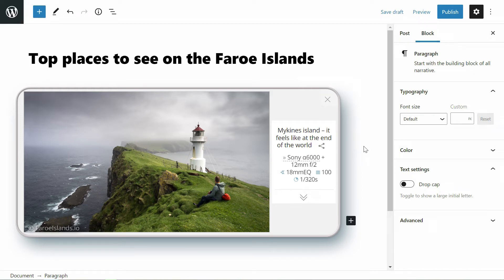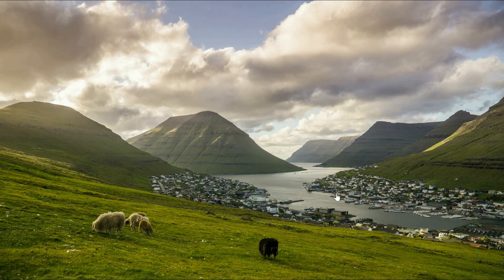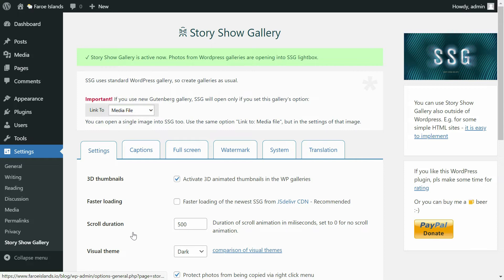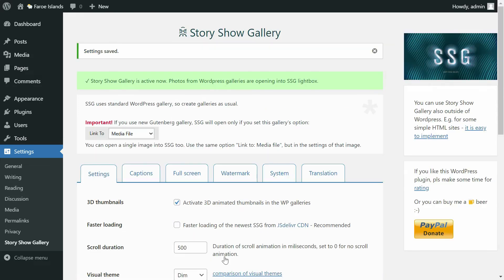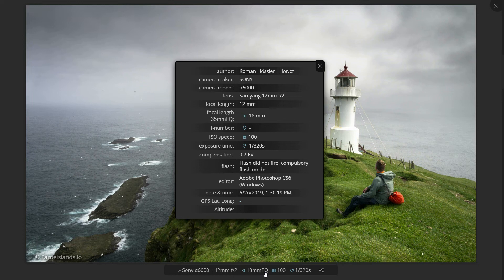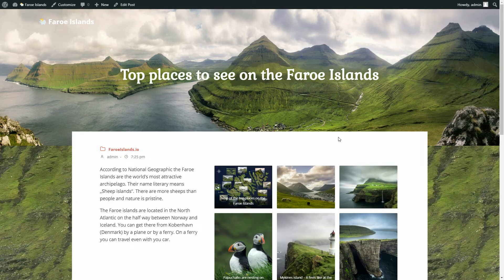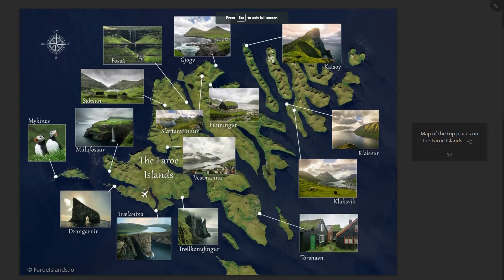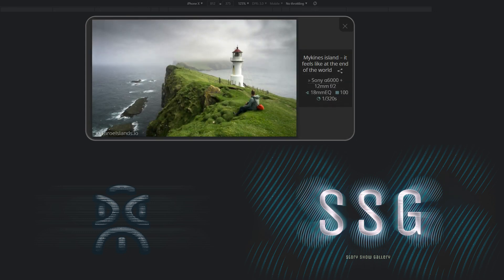Free Wordpress gallery plugin - how to create mobile friendly gallery lightbox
How to add into the Wordpress free photo gallery plugin, which looks good even on smartphones. 5 minut tutorial how to work with Story Show Gallery.